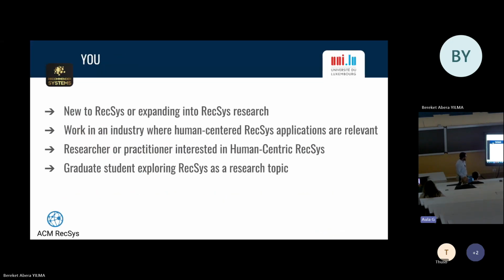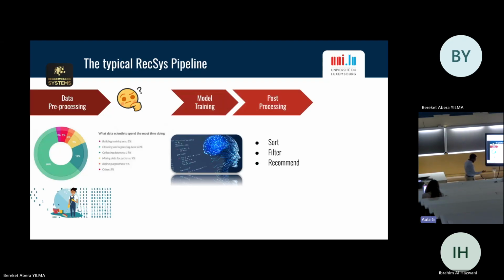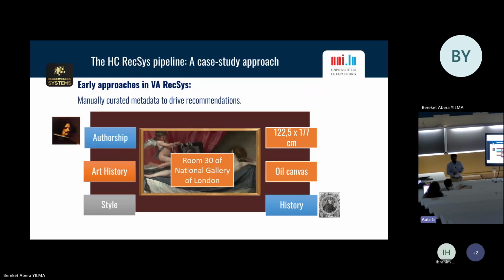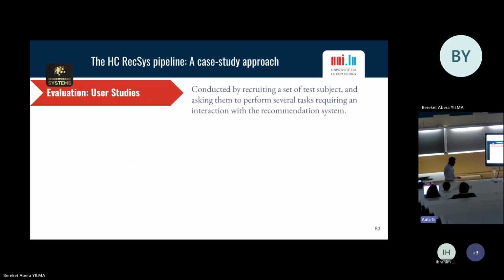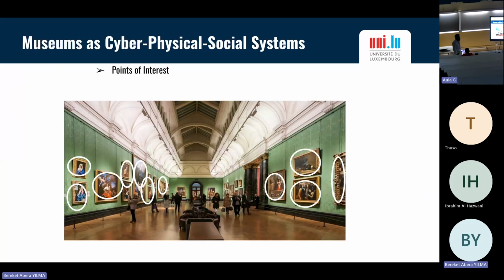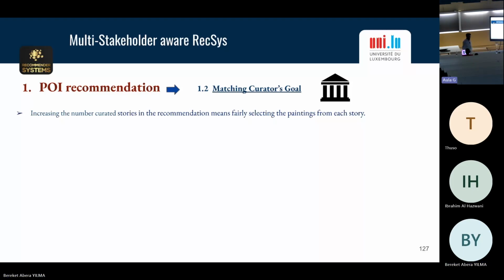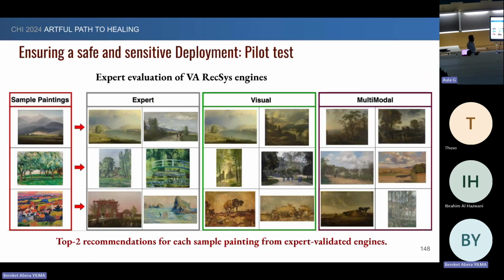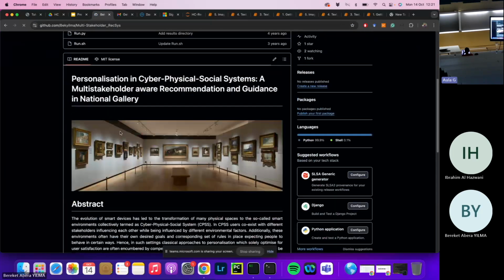Tutorial: Computational Methods for Designing Human Centered Recommender Systems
by Bereket Yilma

Abstract
Designing and developing modern-day Recommender Systems (RecSys) is a multi-disciplinary effort that benefits from advancements obtained in different computer science fields, particularly Machine learning, Information retrieval and human-computer interaction (HCI)[2]. To harness the full potential of RecSys engines, professionals and researchers must equip themselves with a holistic understanding of not only the computational methods enabling the design and development of these systems but also the know-how to ensure human aspects are the centre of the design. Hence, this course approaches Recsys from a human-centred perspective, looking at the interface and algorithm studies that advance understanding of how system designs can be tailored to users’ objectives and needs while taking into account external factors such as commercialization. By participating in this course, attendees will acquire a comprehensive understanding of the computational methods to design human-centric RecSys, encompassing fundamental concepts, advanced algorithms, and practical implementation with a more emphasis on putting humans at the heart of the design process. This course takes a case study approach to RecSys from an HCI perspective intersecting visual arts with a healthcare application.